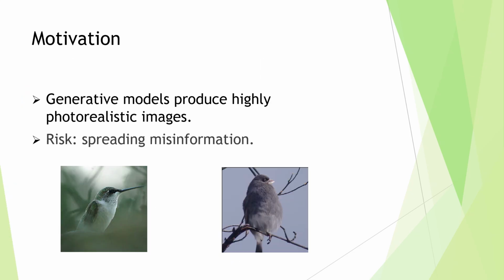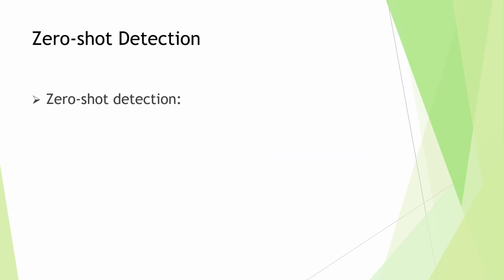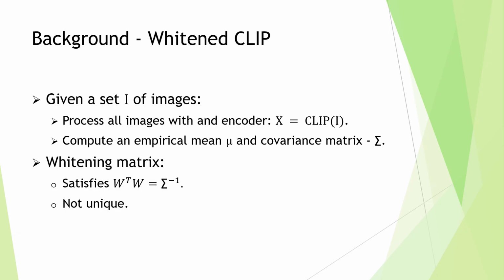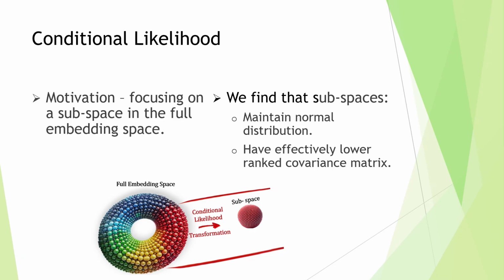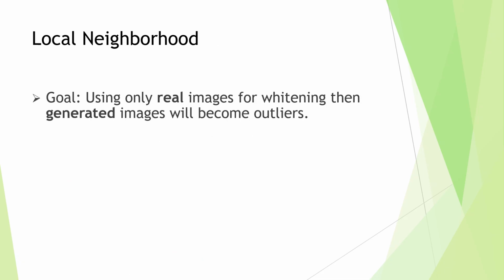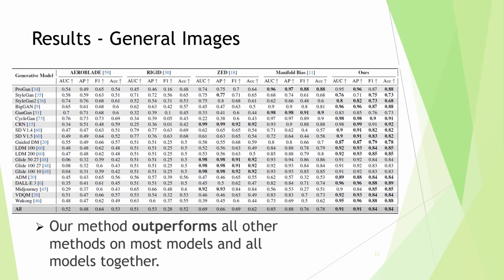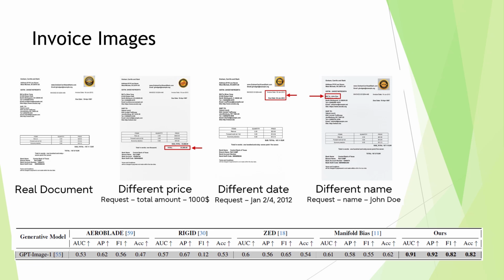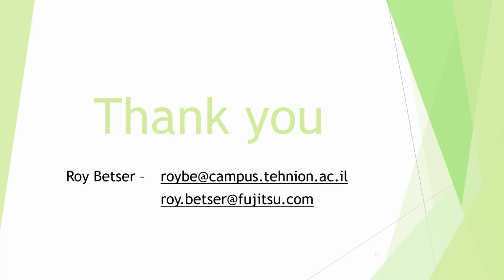CLIDE: Detector of Generated Images (WACV 2026)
Paper title: General and Domain-Specific Zero-shot Detection of Generated Images via Conditional Likelihood.
Authors: Roy Betser, Omer Hofman, Roman Vainshtein and Professor Guy Gilboa.
Institutes:  Viterbi Faculty of Electrical and Computer Engineering, Technion -Institute of Technology and Fujitsu Research of Europe.
Proceedings of the IEEE/CVF Winter Conference on Applications of Computer Vision (WACV), 2026.